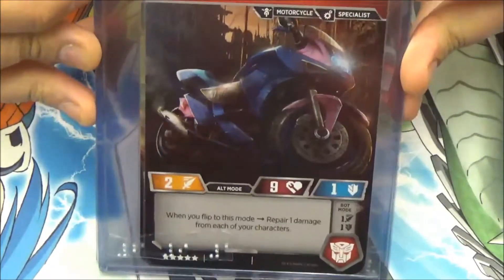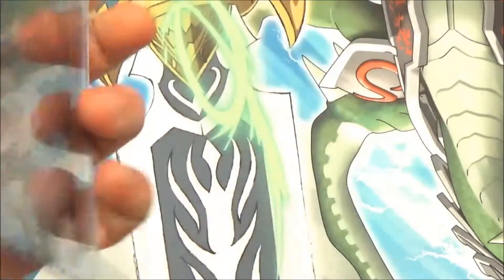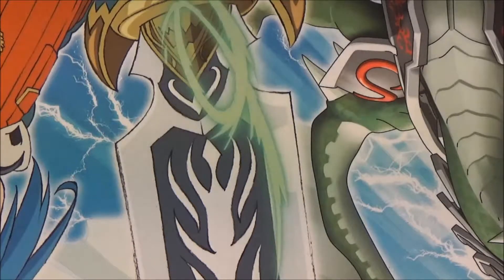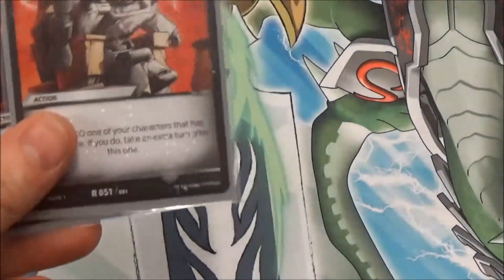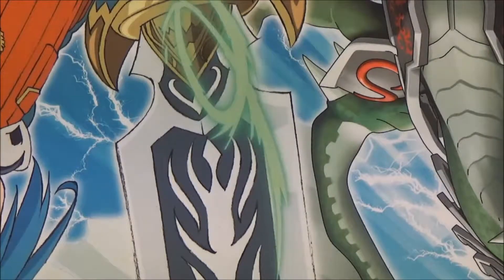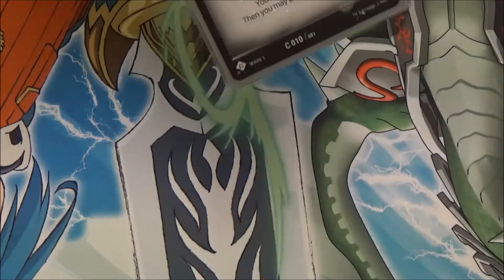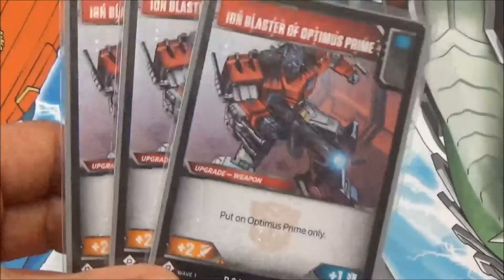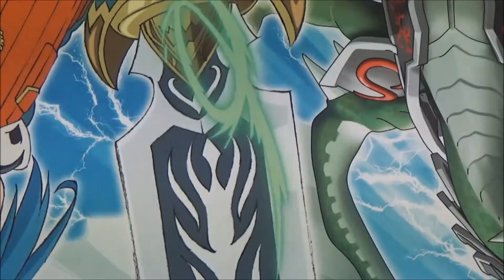Transformers Prime Time V2 Deck Profile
Ty Profiles his Updated Transformers Prime time deck.